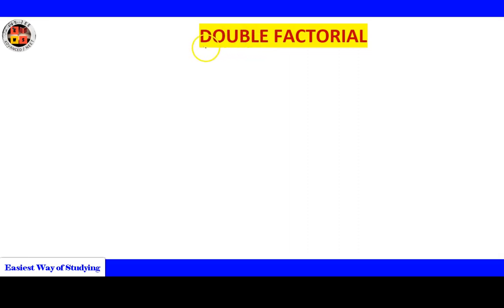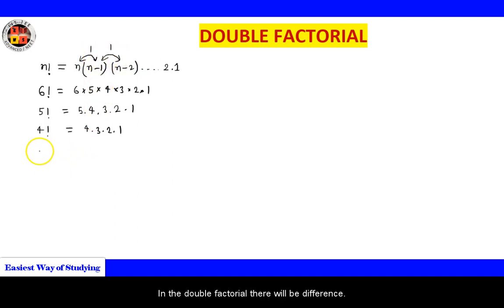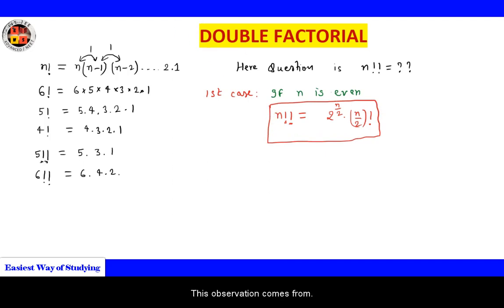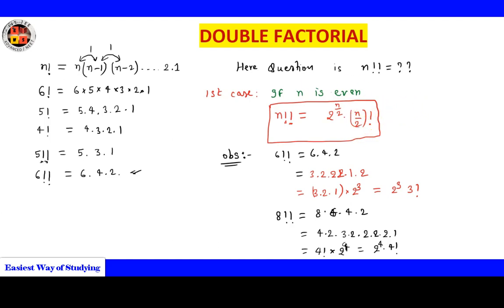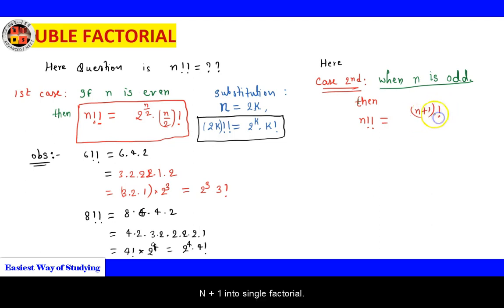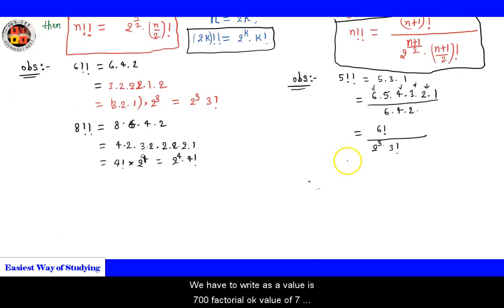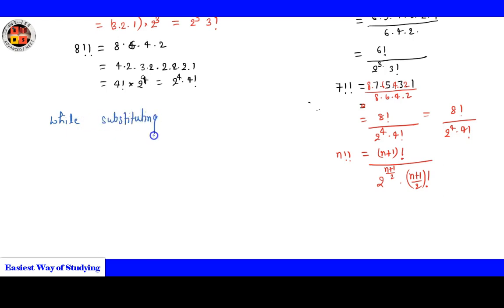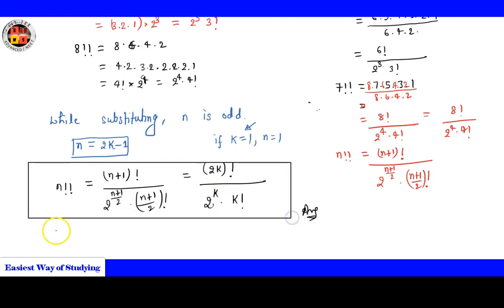what is double factorial of n (n!! ) || Mathematics |ews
In this video lecture, discussed double factorial.
by Ankit Kumar IIT Dhanbad
In this lecture, we have discussed
You can join our google classroom for IITJEE
download this google classroom app and use code "9ywjxw".

A new way to teach students the proper way by Group of IITians. if any queries, comment on the comment section.
You can message me any doubt regarding iitjee in telegram.